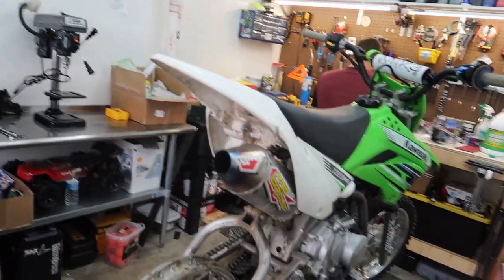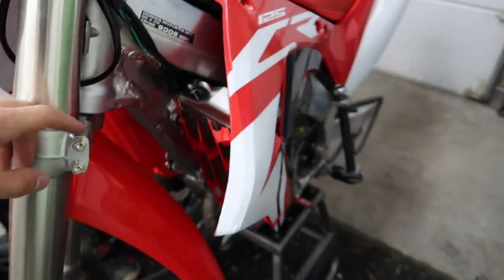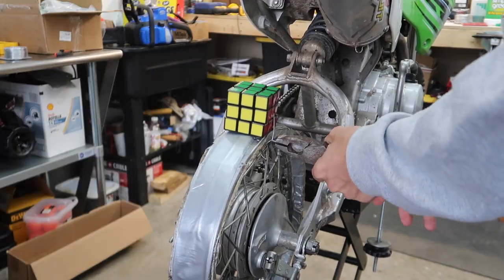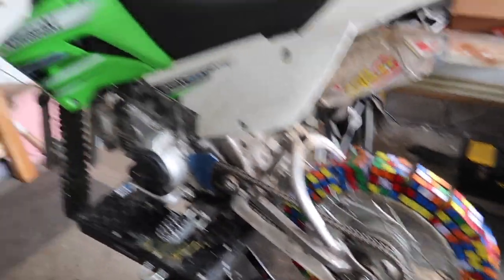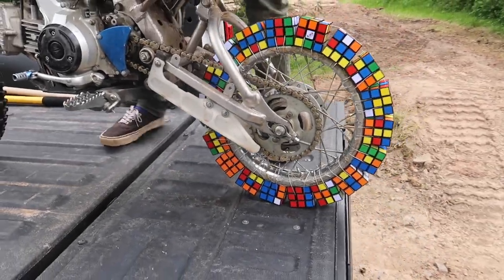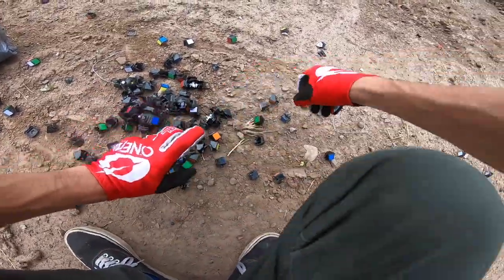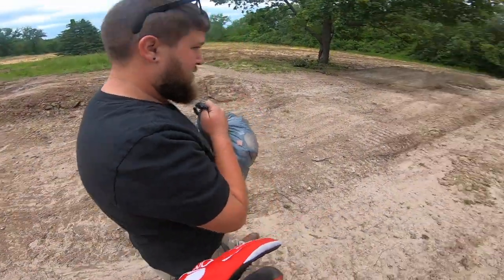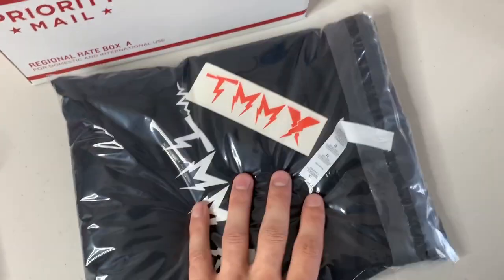PIT BIKE RUBIK'S CUBE TIRE!!!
EVERY $5 SPENT = 1 ENTRY TO WIN THE CR125 -

PIT BIKE RUBIK'S CUBE TIRE! This tire video was the best one yet for the pit bike compared to the pit bike tennis ball tire and the pit bike rubber band tire! More tire videos similar to the drift quad tire videos when we did the drift quad duct tape tire, drift quad bubble wrap tire, drift quad spray foam tire, drift quad rubber band tire, drift quad PVC tire and more to come!

BIKES -

2017 ALTA REDSHIFT MX -
CUSTOM POWDER COAT
CUSTOM CEREKOTE

FRIENDS -
BAILEY - @BAILEY_BANKES
ANTHONY - @ANTHONY_DICLEMENTE
PHIL - @PHILGALLELLI
MIKE - @MIKECENZI
RYAN - @RGRIFFIN265
JOE - @ _SPAZIANO171
BAILEY - @BAILEYARCADI
BLAZE - @BLAZECREMALDI

PIT BIKE TENNIS BALL TIRE reversing from the last tennis ball tire video where I used Tennis Balls as a pit bike tube.

This is are pit bike / drift quad tire series where we try seeing what things will last the longest as if it was a tire. We started with the duct tape drift quad tire then tried drift quad bubble wrap tires, drift quad rubber band tires, drift quad spray foam tires, drift quad PVC tires, drift quad tin foil tires and many more to come. The Drift Quad tire videos are used with just a simple yamaha raptor 250 that we have been calling the Drift Quad. We have moved to the Pit Bike aka a kawasaki KLX110 to try some different tires on that we cant on the drift quad. Maybe well find another $500 drift quad or $500 pit bike to keep the series going or do a build series on. More to come with the pit bike tire videos! Today we are testing to see the pit bike rubiks cube tire and how long it will hold up to some shenanigans! Pit Bike VS We successfully did Duct Tape tires / PVC tires on the DRIFT QUAD...  jumping a MOTORCYCLE with a DUCT TAPE TIRE/Tin Foil/Bubble Wrap/PVC Tires along with jumping the drift quad with duct tape tires/ Bubble wrap/Tin Foil/ Spray foam/ PVC Tires